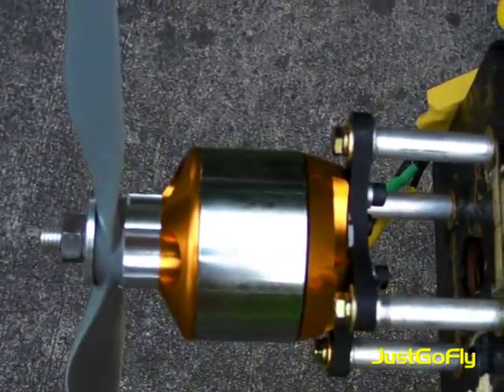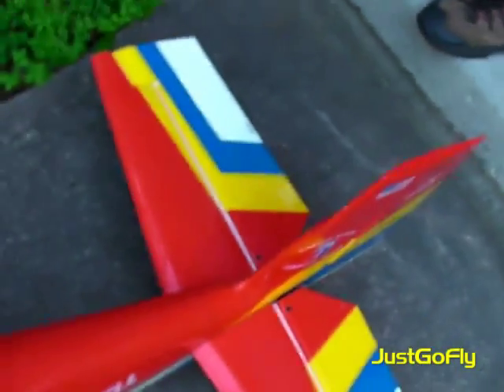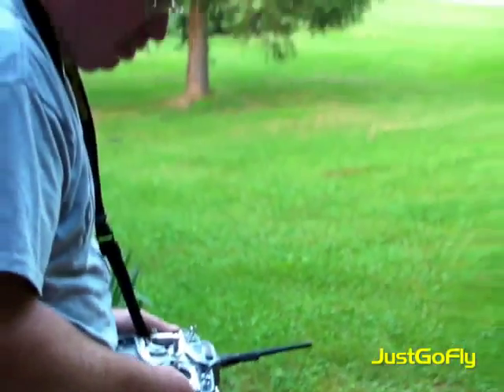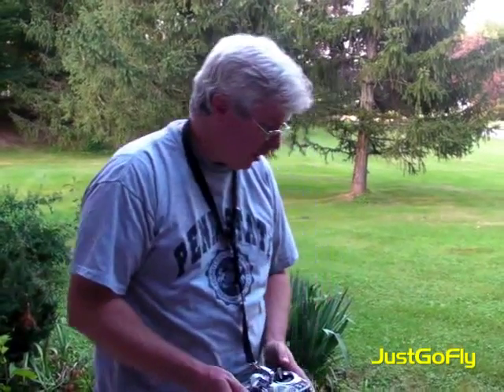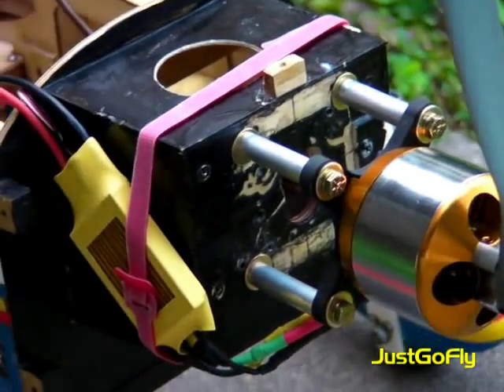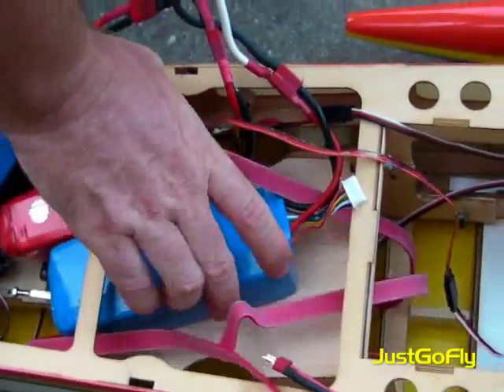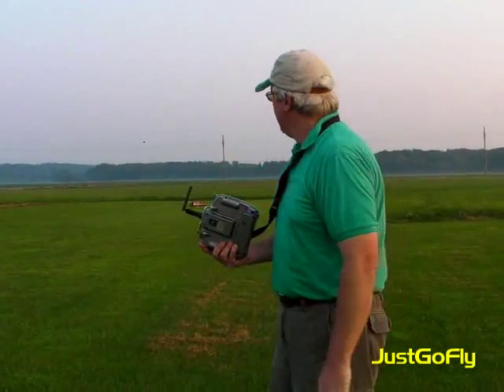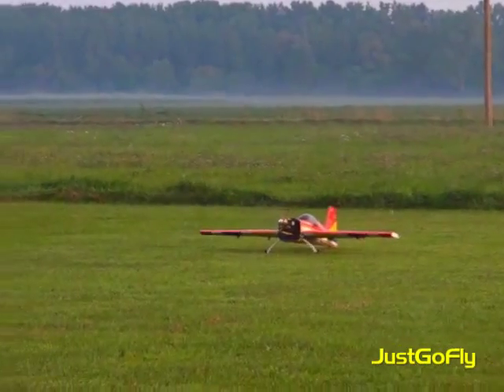Goldberg Extra 330 conversion - JustGoFly - Maiden Flight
Conversion fom Fuel to Electric on Large Extra 330 R/C Airplane. 10 Min video showing initial test and Maiden flight by Team JustGoFly Maiden